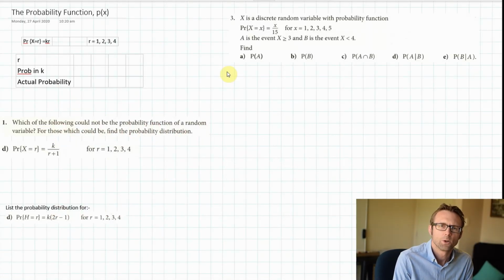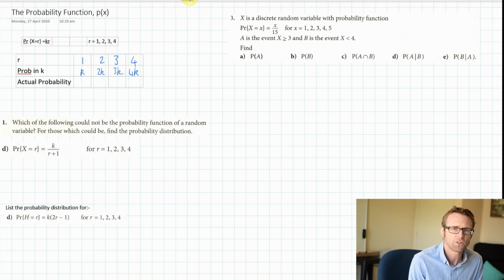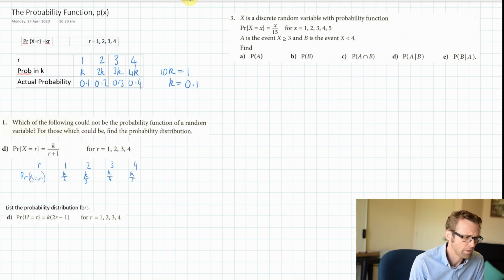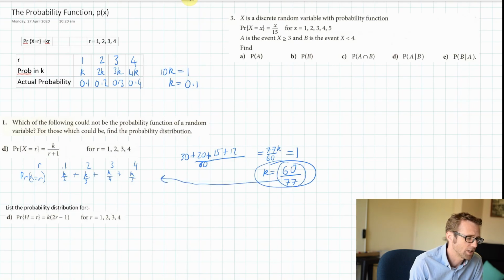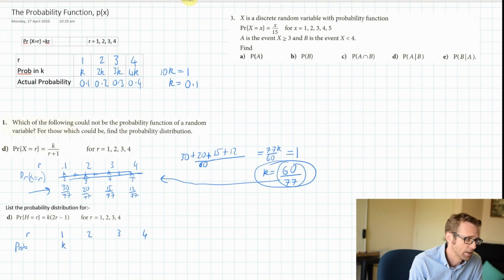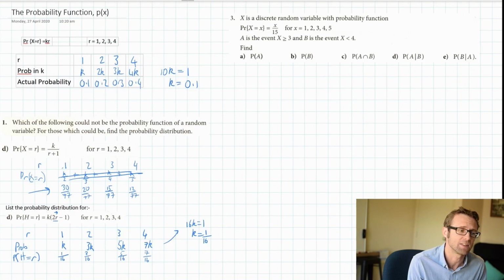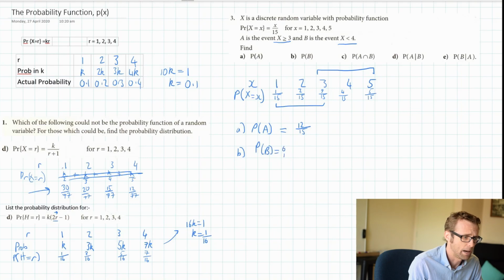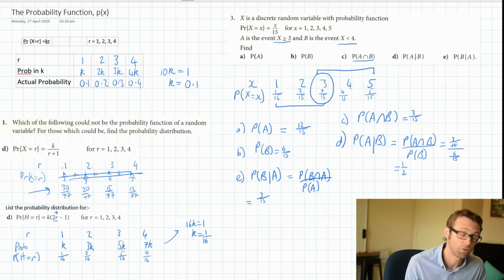Statistics 1: 5.2 The probability function p(x)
A discussion of the probability function p(x) based on exercise 5.2 of our text.